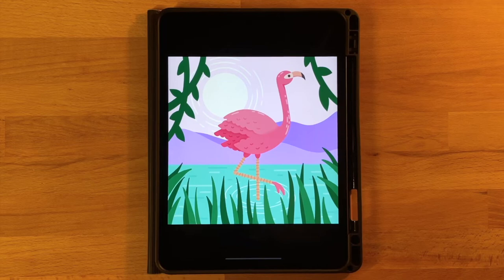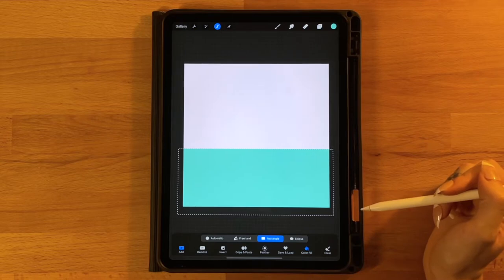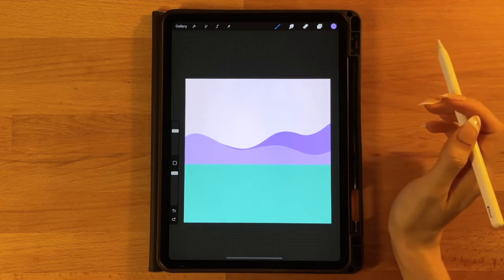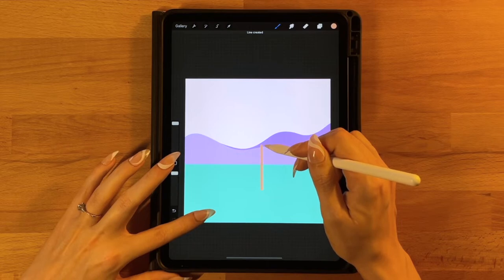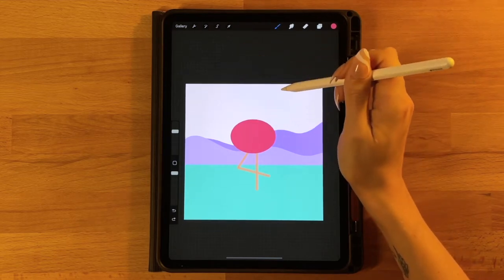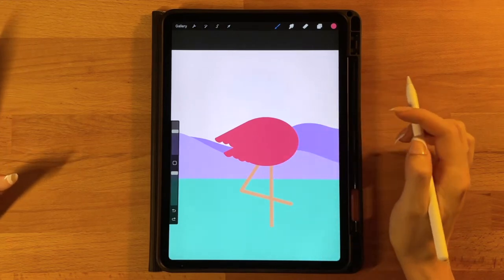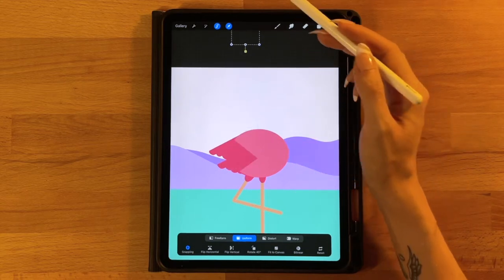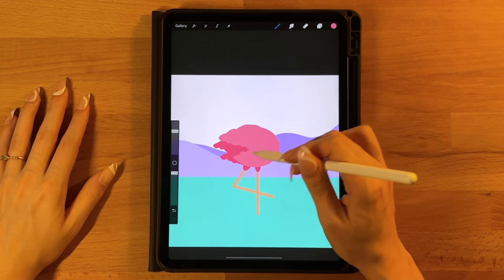Procreate Step by Step Tutorial - Flamingo Pond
Learn how to draw this Flamingo Pond drawing in Procreate by following this digital art tutorial. I will walk you through the painting step by step! I promise, you can draw this too, even if you're a beginner.

Canvas Specifications:
- 10 inches x 10 inches @ 300 dpi (3000 x 3000 pixels)
- 20 Layers

Some Procreate techniques we will be using are:
- Alpha Lock
- Layer Styles
- 2D Grid Assisted Drawing

All of the brushes we use are standard Procreate brushes!